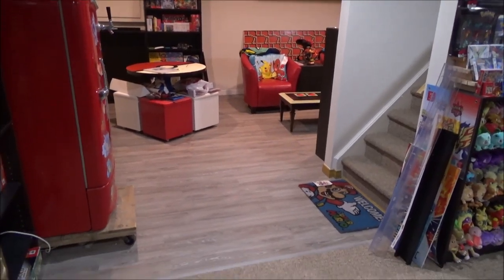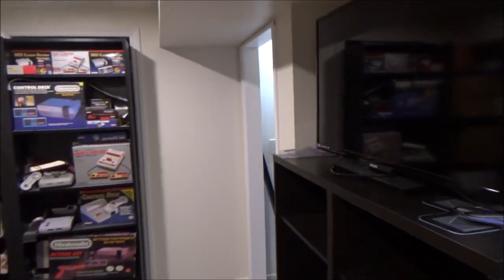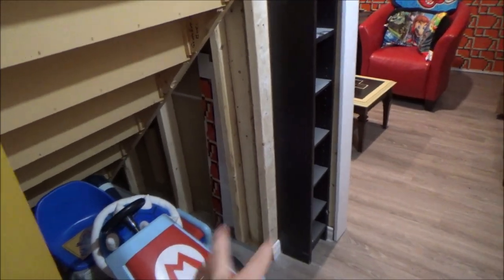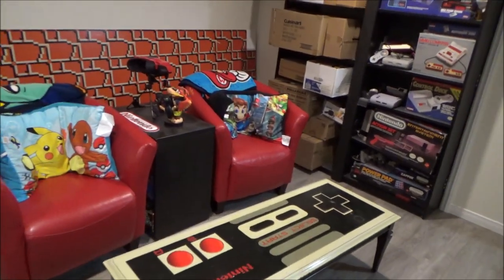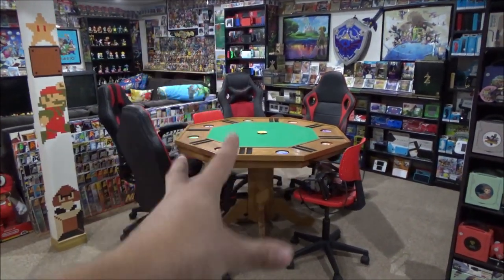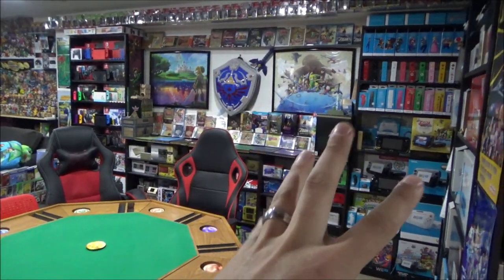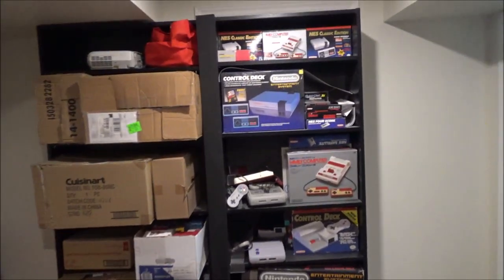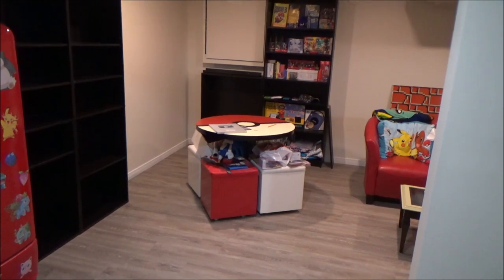Expansion COMPLETED! - Room Expansion Part 3 | Nintendo Collecting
It took a while, but the expansion is now complete adding 200+ square feet to the Nintendo Room.

Many thanks to my awesome Patrons Jack Dooley, Peanutbuttertoastguy, Abdulla Mahboub, Geoff the Hero, Grant, Celina, Braxton, Luna, Yannick Grenier, Derek Garcia,  Christian Vazquez, bellspr00ut. and Znbashi!